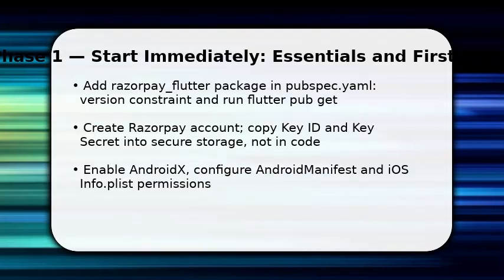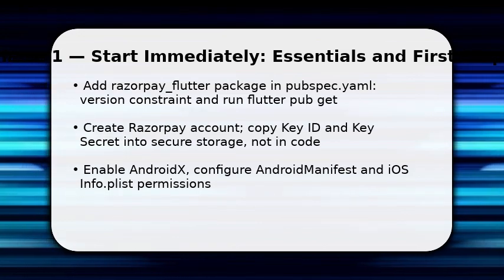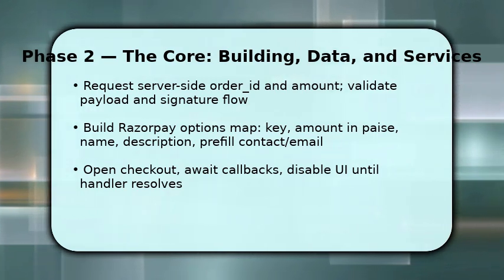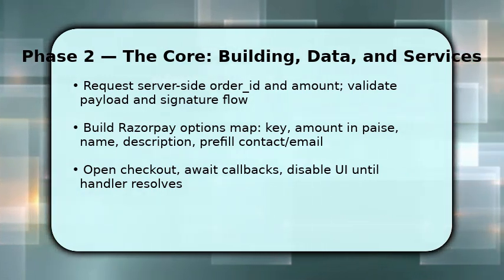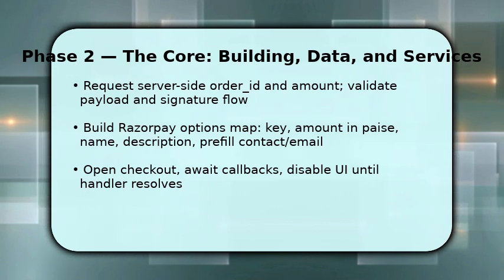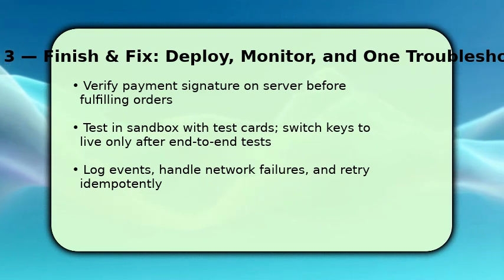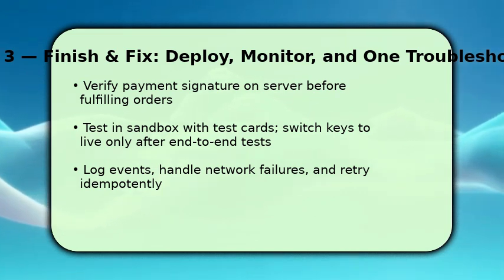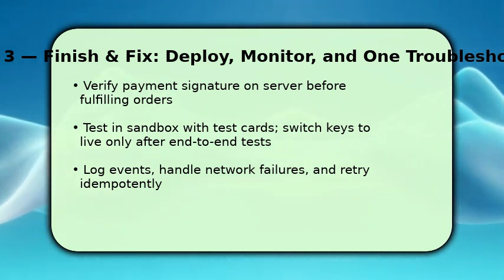How to Use Razorpay Payment Gateway in Flutter (updated)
How to Use Razorpay Payment Gateway in Flutter (updated) | 🔒 Surfshark VPN Deal — Stay private and secure. $1.99/mo + 3 Months Free ▸

Discover the seamless integration of Razorpay into your Flutter application with our step-bythy guide. Learn how to set up payments, handle transactions securely and provide a smooth checkout experience for users.

Razorpay, Flutter payment gateway, integrate Razorpay in Dart, handle transactions Flutter, smooth checkout with Razorpay

.NET,